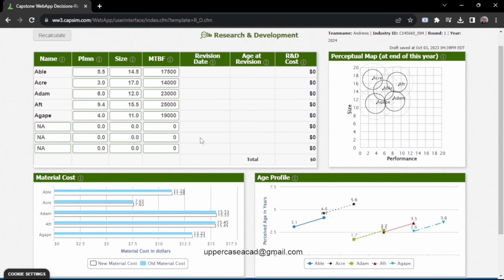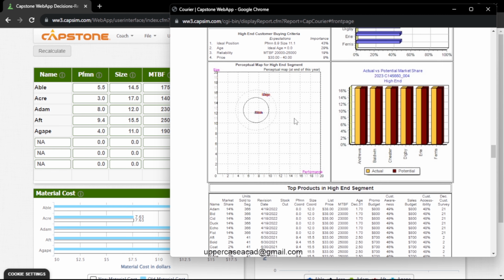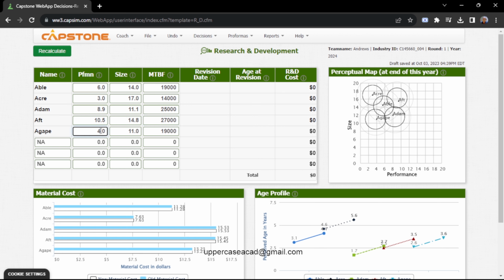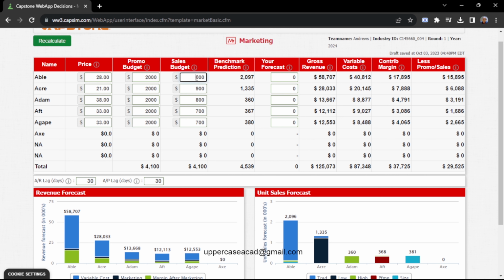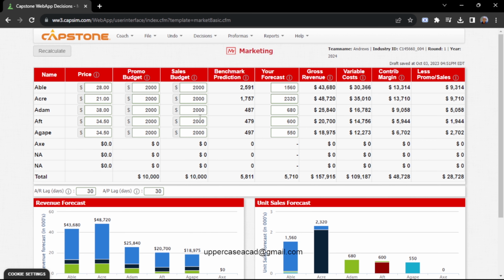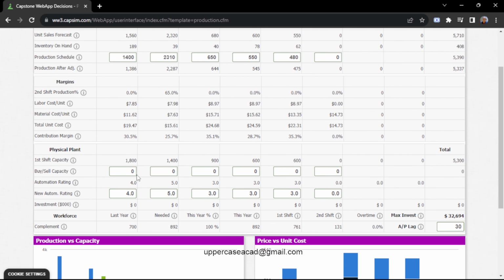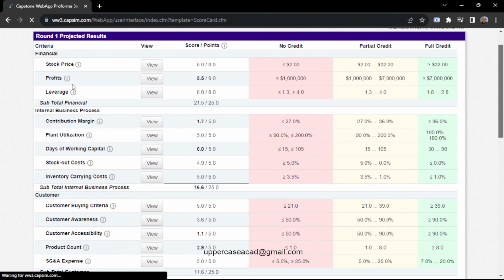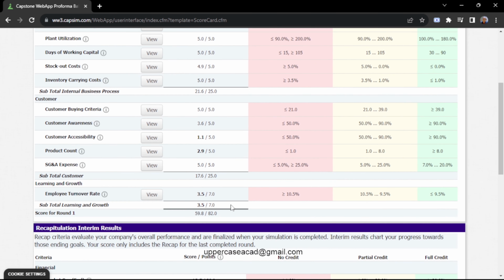CAPSIM Round 1 - Decisions (938/1000 points)